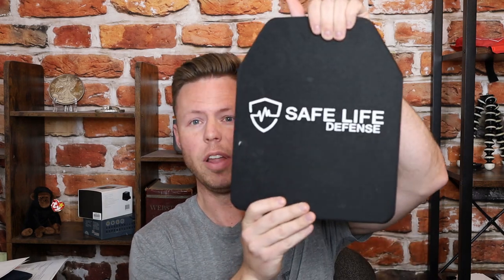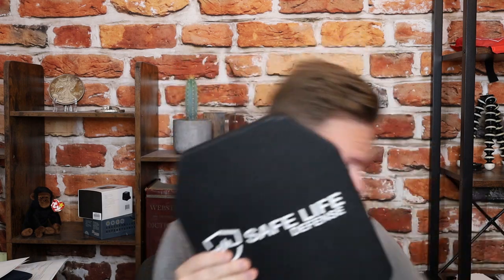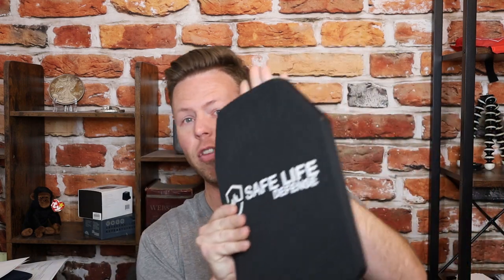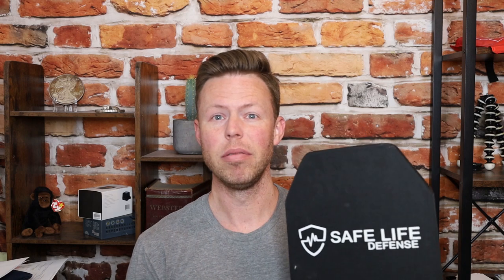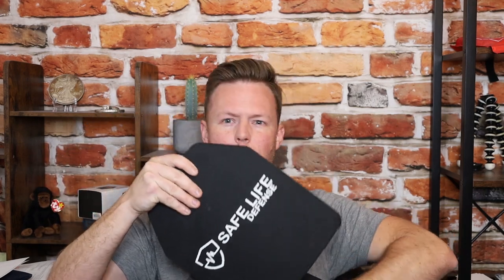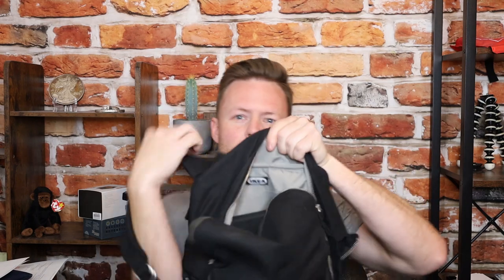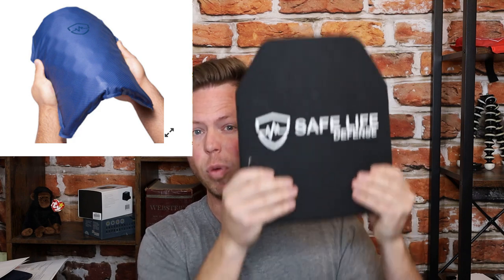the secret of bulletproof backpacks you need to know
The best survival fishing kit on the market

Eric English
8550 W. Desert Inn Rd.
St. 102-473